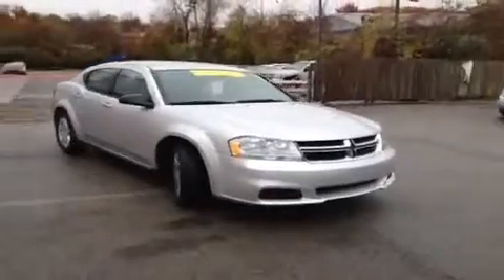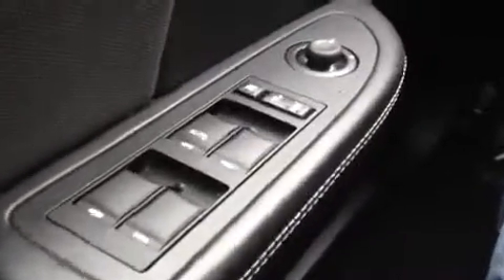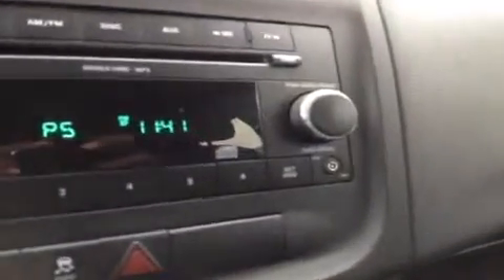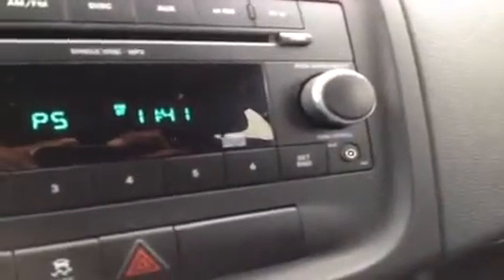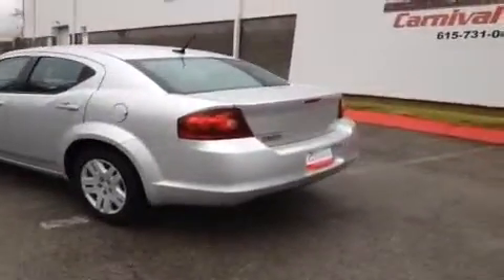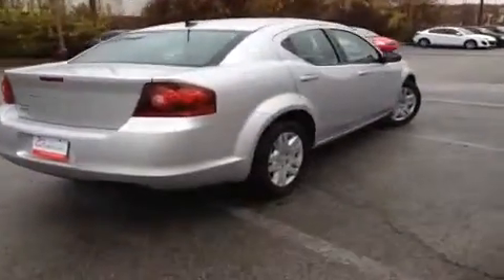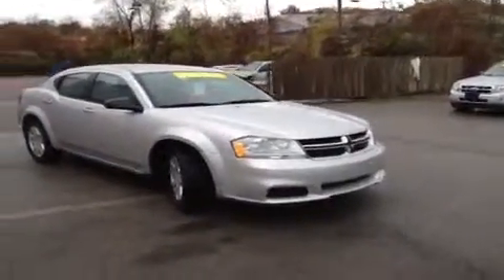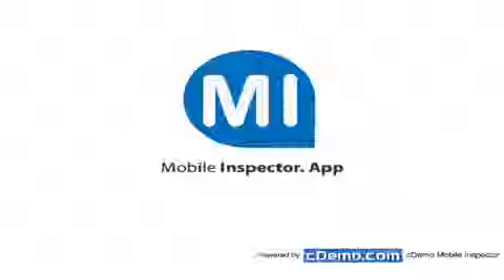Q Certified Used 2011 Dodge Avenger Nashville TN | H626233 | Carnival Kia Used Cars